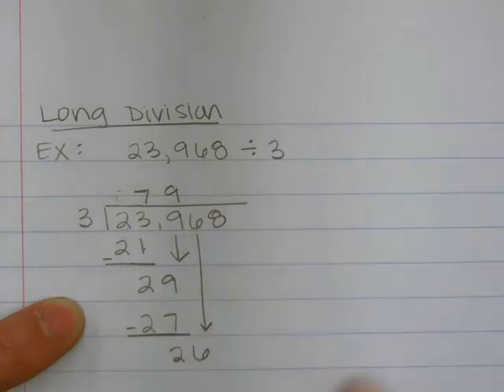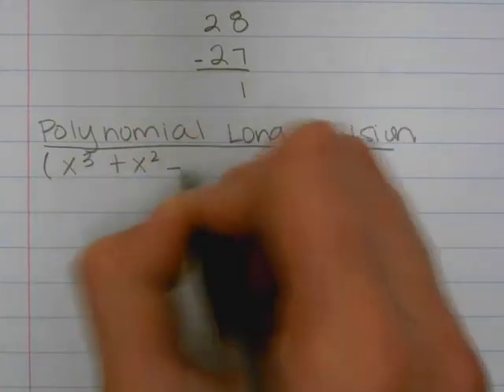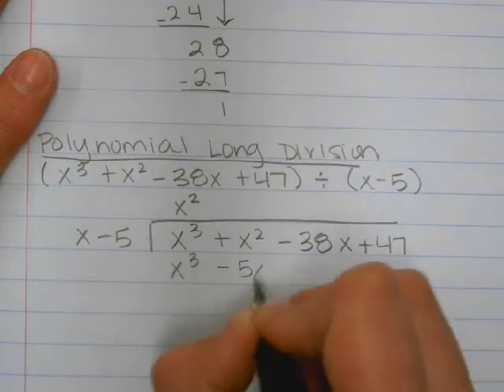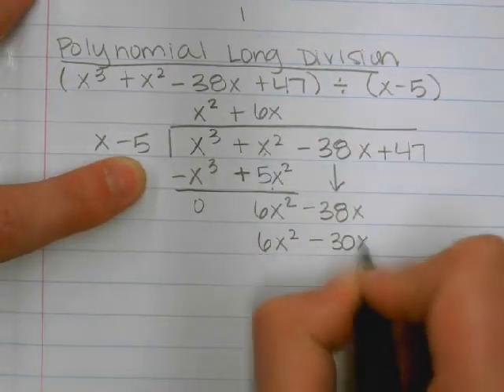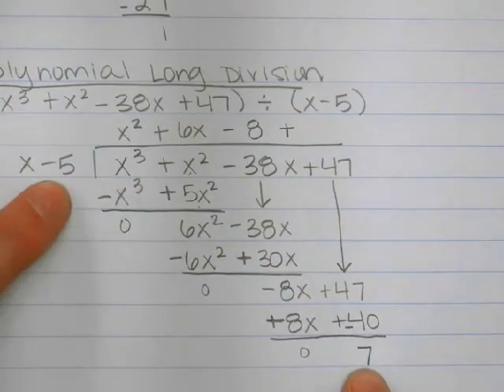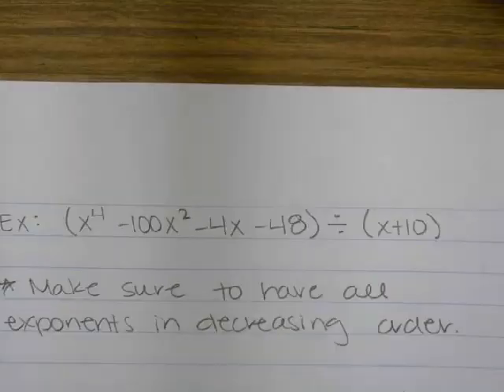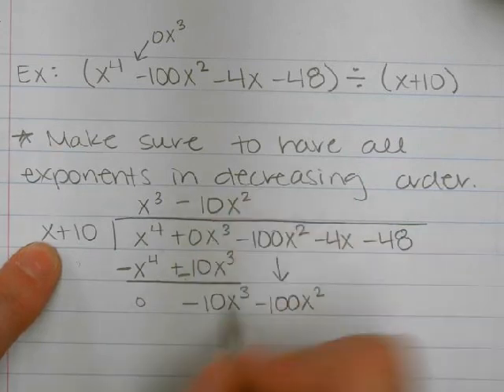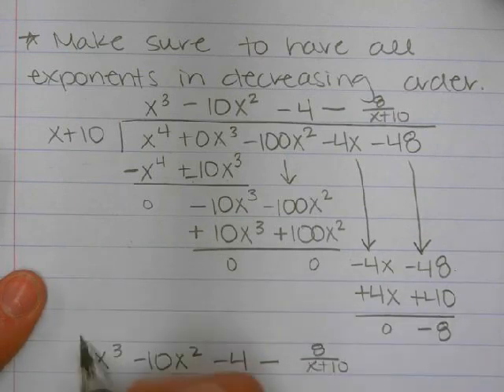Polynomial Long Division